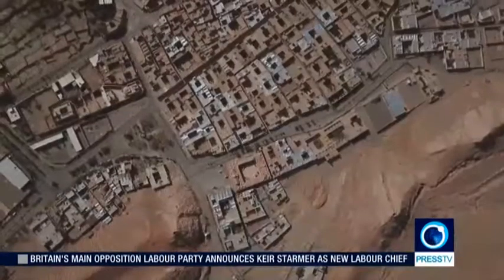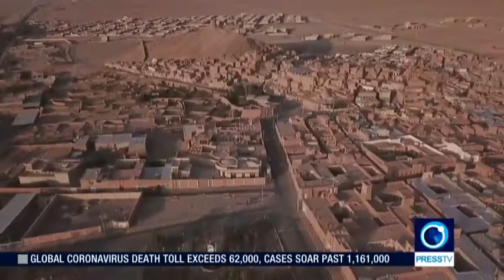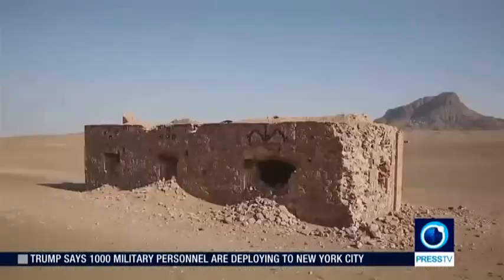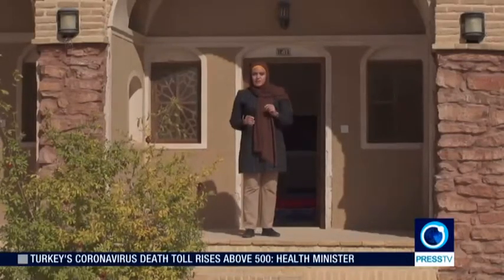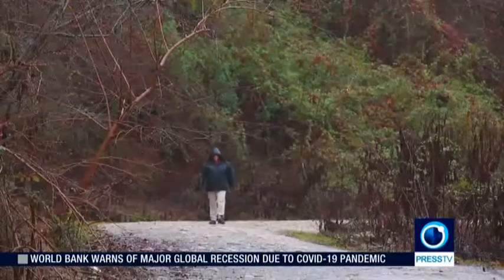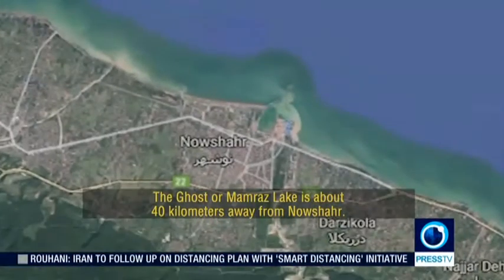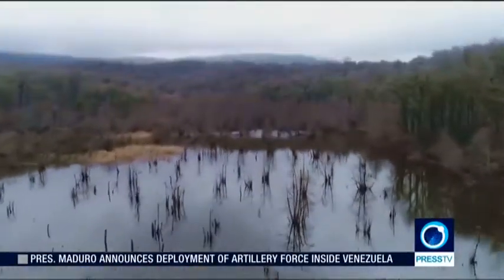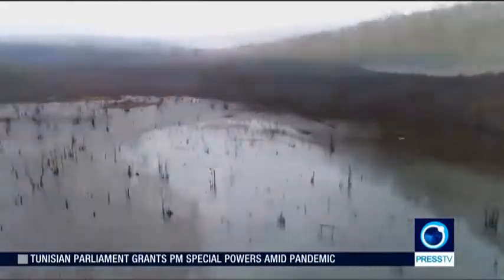Nayeen handicrafts and historical sites in Khaf | Iran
The first report shows the amazing handicrafts in Nayeen, Isfahan. The second feature introduces some historical sites in Khaf city.